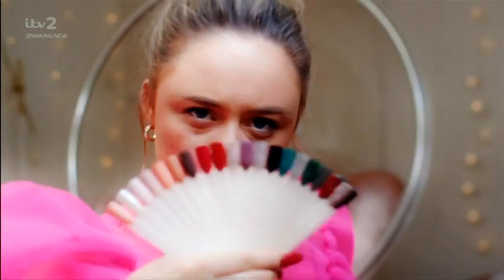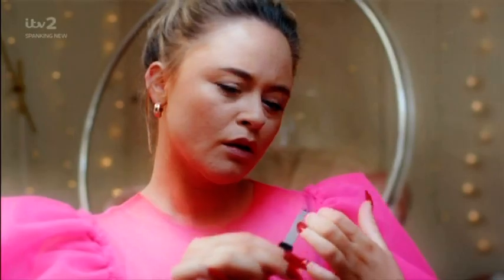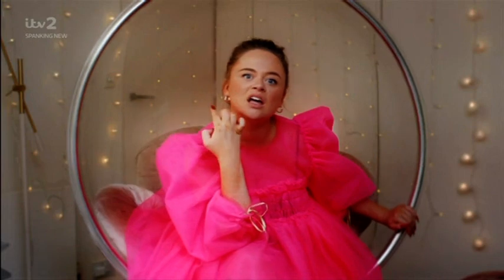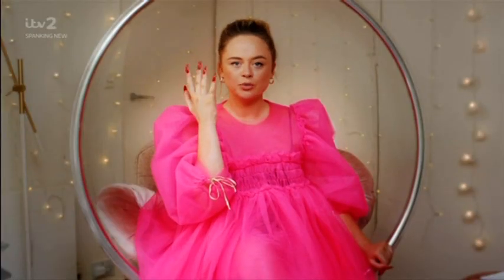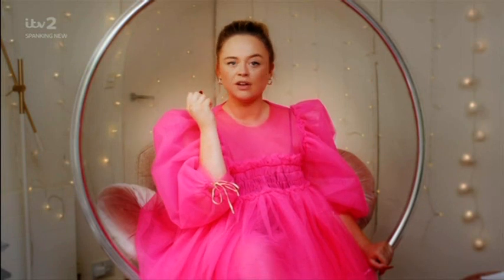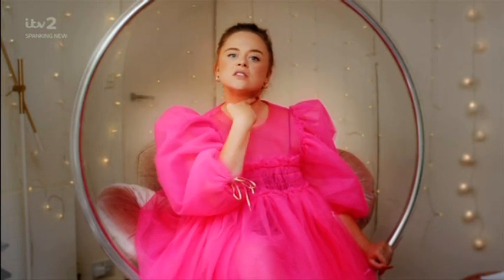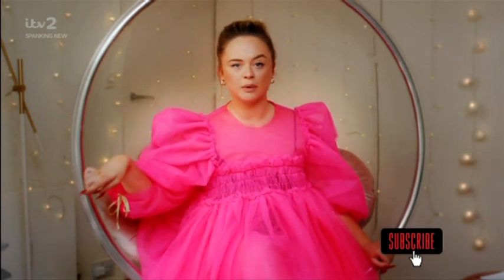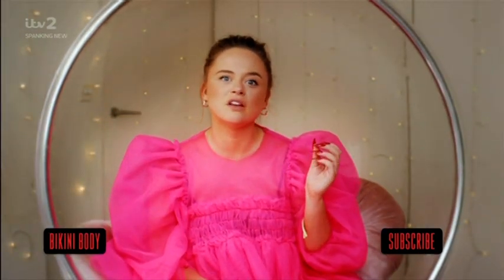Style Assassin - Nails